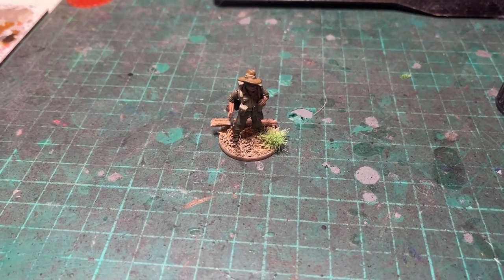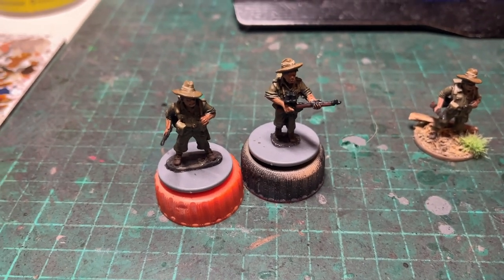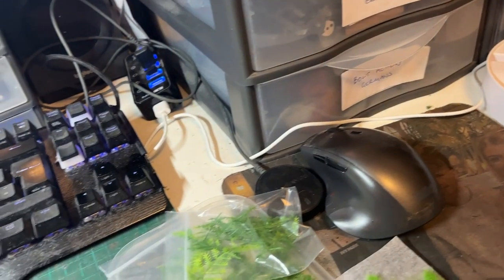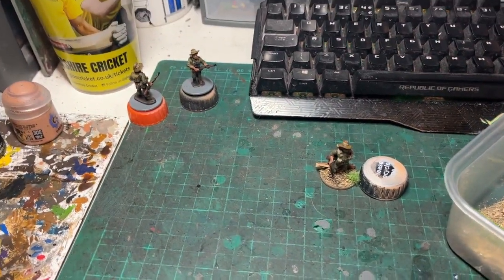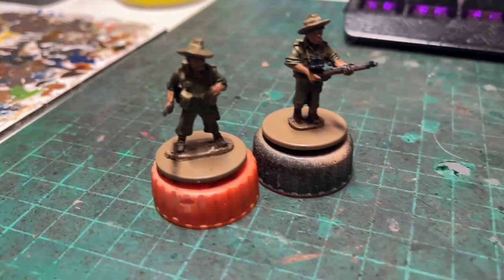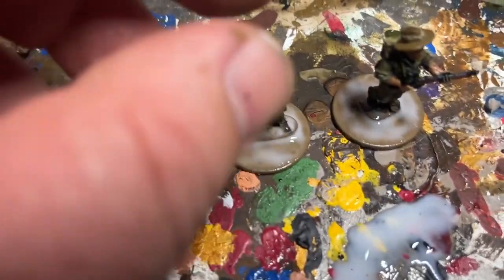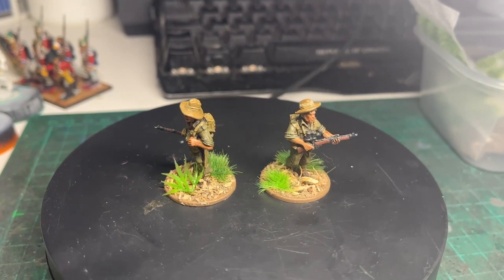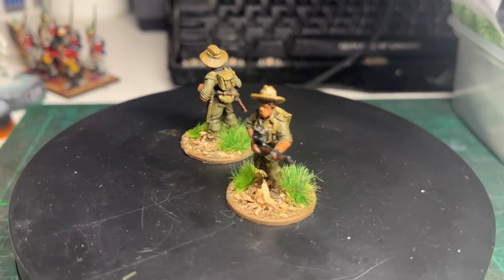How to: Jungle Basing for Bolt Action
In a recent video, someone remarked how they liked the basing for my Bolt Action Aussies...so here's a quick "how to" about basing your troops for the jungle for Bolt Action (or any other game in a jungle setting). Well...how I do it anyway!
Comments as always welcome!